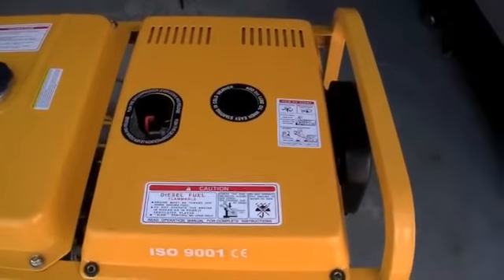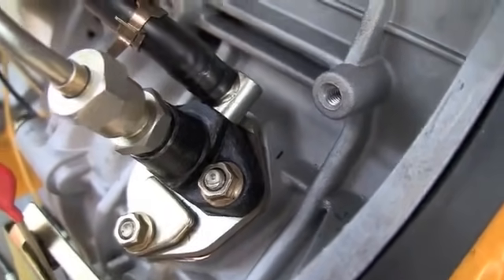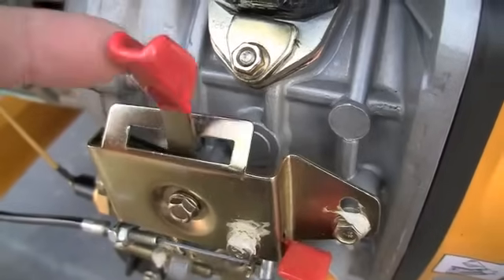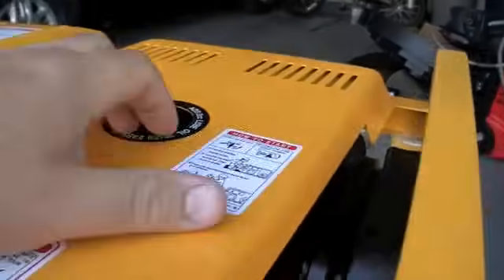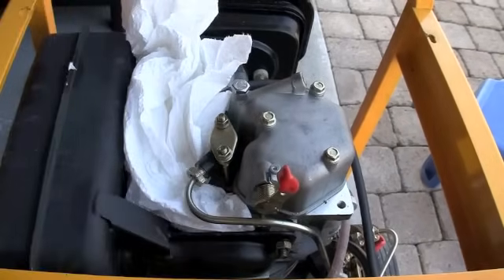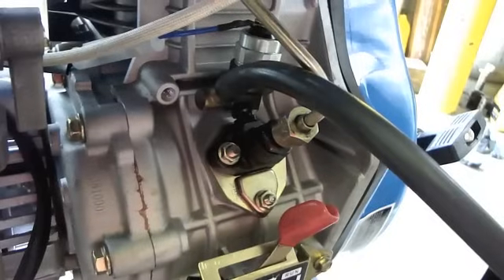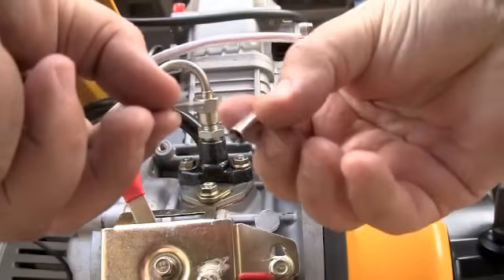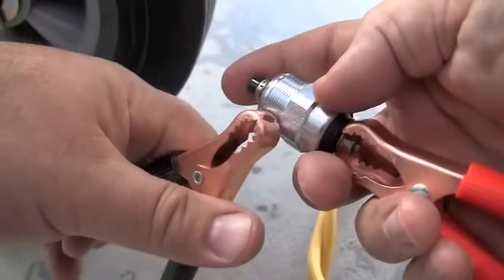Diesel Generator - Bleeding Air From Fuel Lines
Bleeding Air out of your fuel lines.
What to do when your diesel generator will not start.

This video shows the steps you need to take you can't start your generator. Most trouble starting is related to fuel starvation. Often air in the fuel lines prevents the pump from working.

Follow these steps. Not everything may apply to your model.